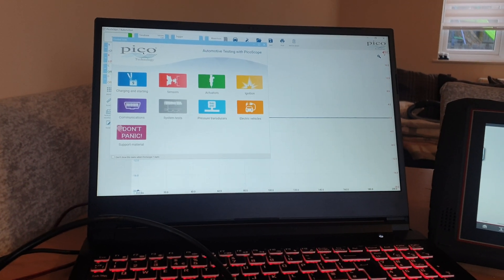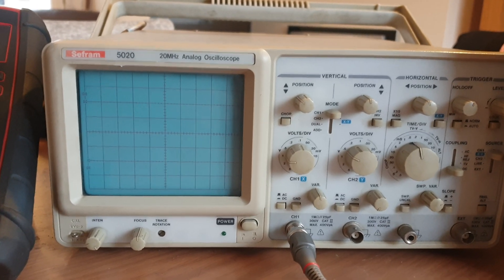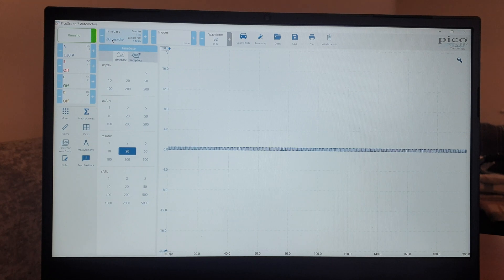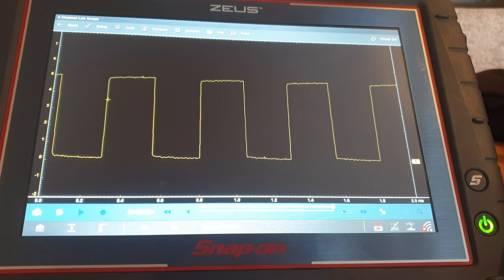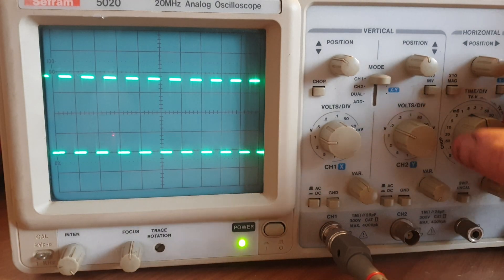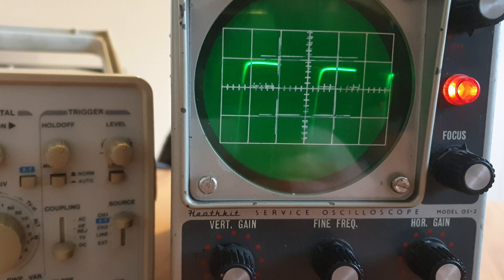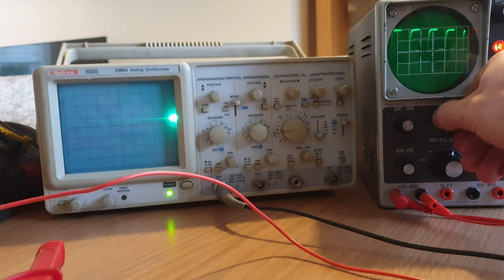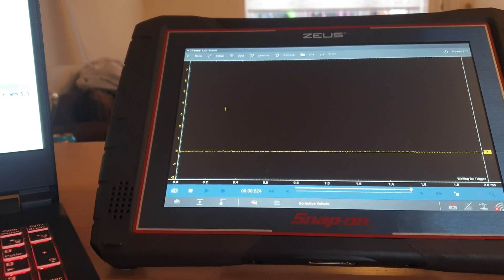Scopes I Use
in todays riveting video i give a brief overview of the oscilloscopes i use/